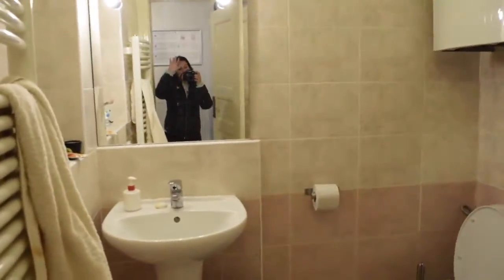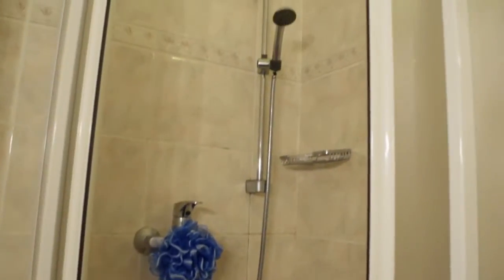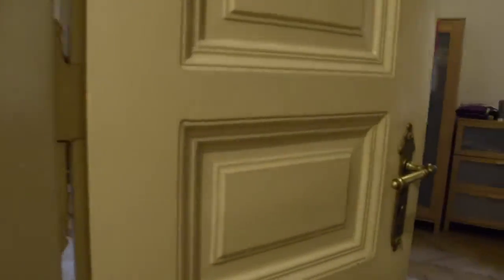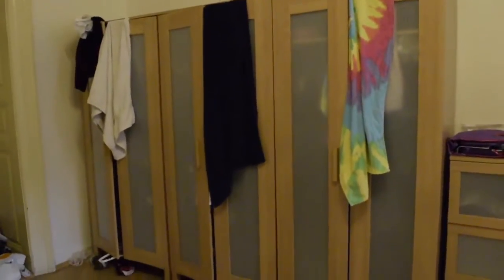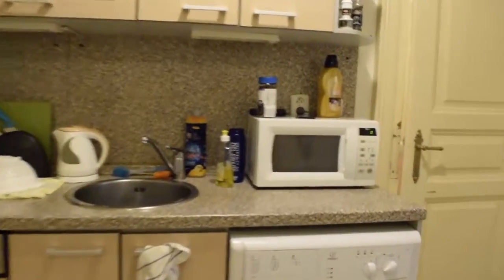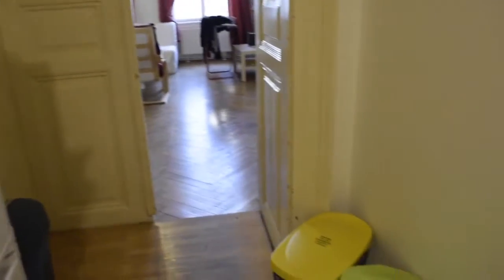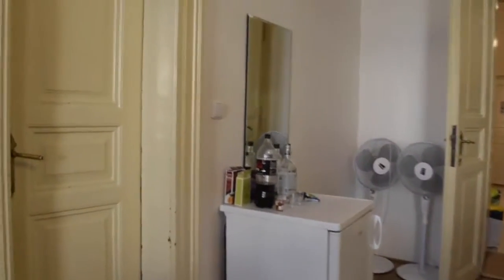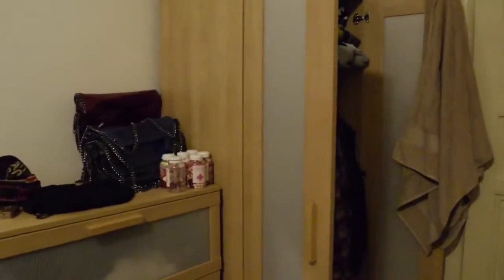Welcome to Prague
Welcome to the student living accommodations in Prague, take a tour of your future home!